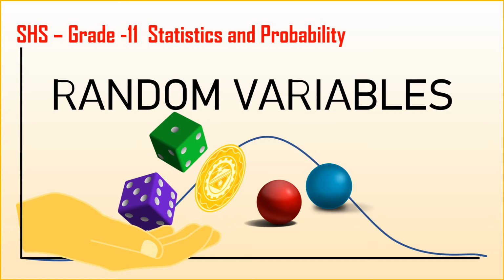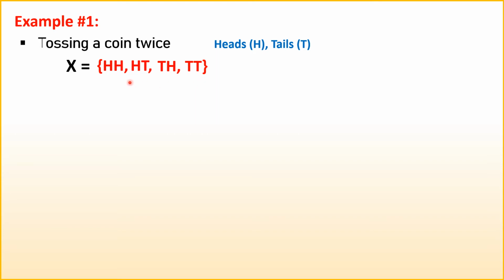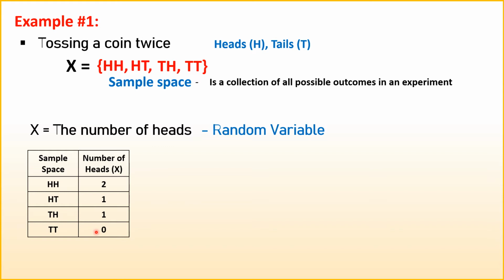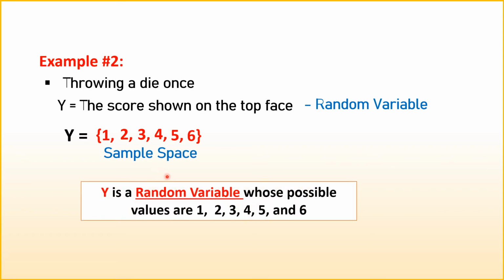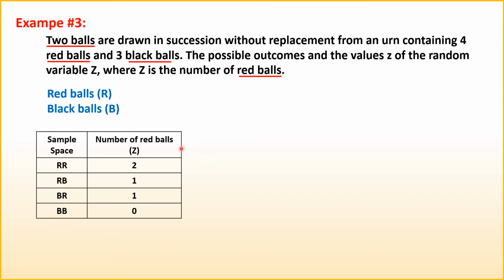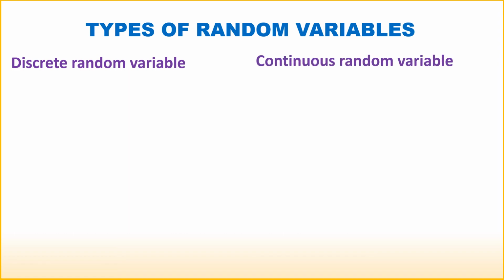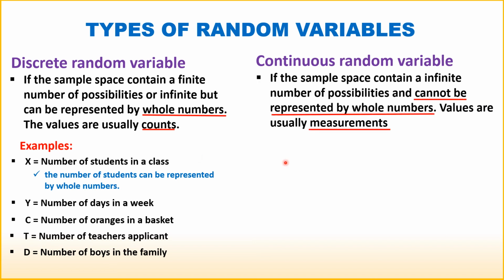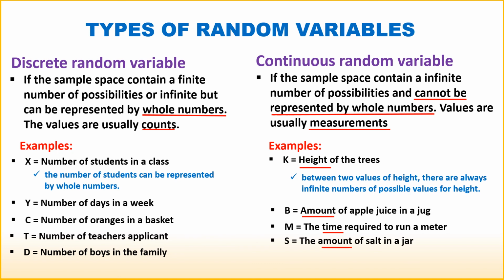GRADE -11 RANDOM VARIABLES